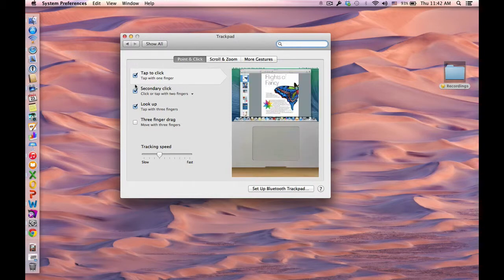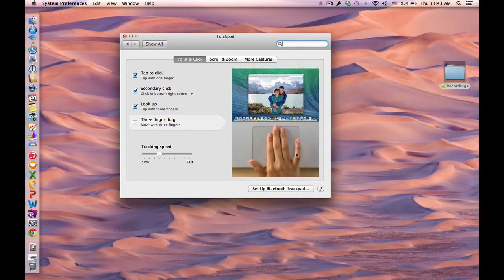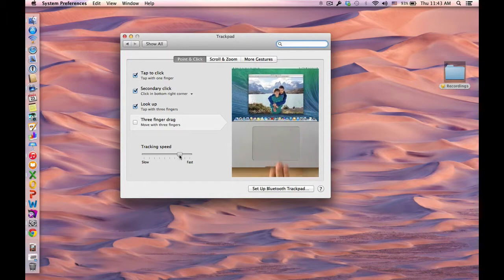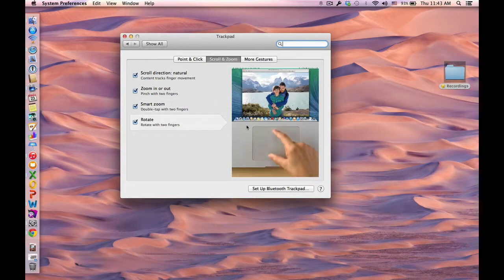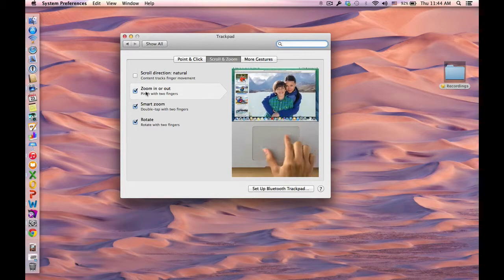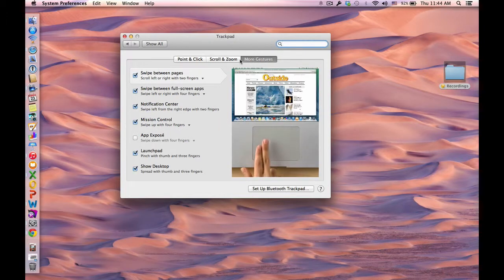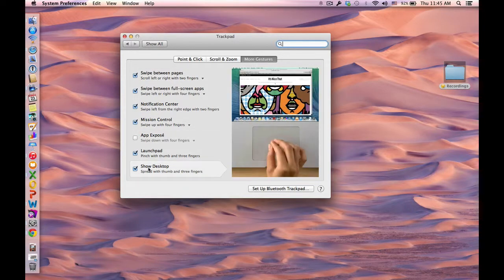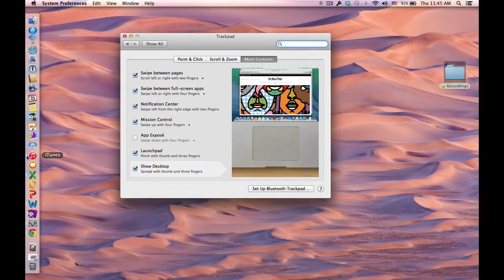Track Pad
The Macintosh track pad has many taps, touches, and gesture possibilities. The video tutorials embedded in this System Preference allow you to customize your MacOSX experience.